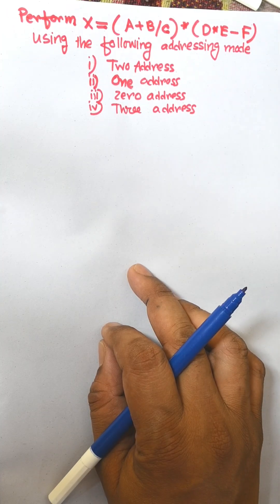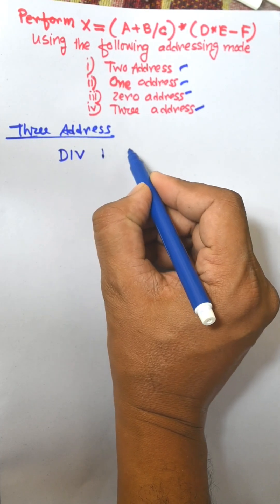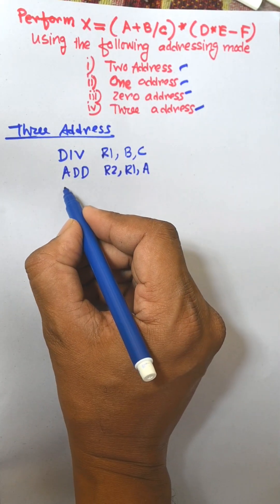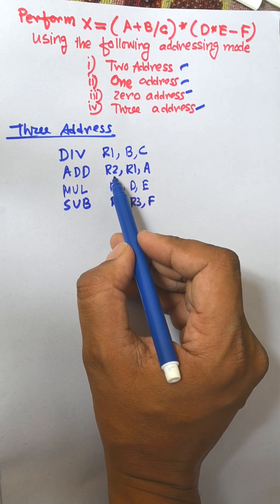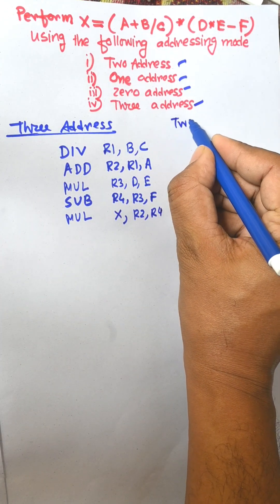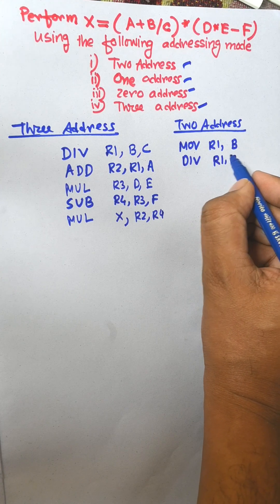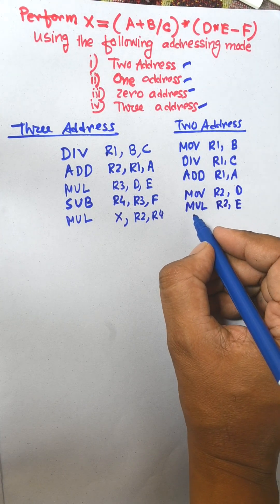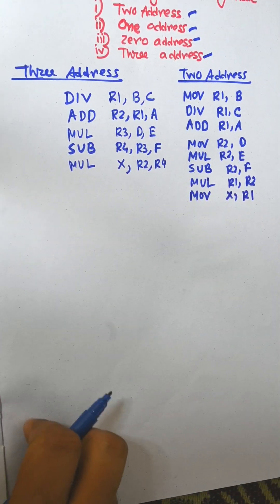Three Address Two Address Instruction Format in Computer Architecture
Example of Three Address Two Address instructions format in computer architecture
How to convert Three Two Address instructions format from an arithmetic instructions

Three address instruction
Two address instruction
Instruction formats
Assembly instruction formats
Computer architecture
Instruction types
Machine level programming
Assembly language basics
Three address vs two address
Computer organization
Instruction format tutorial
Computer science lecture
CPU instruction set
Instruction execution
Addressing modes